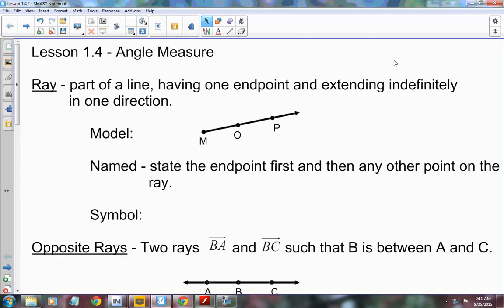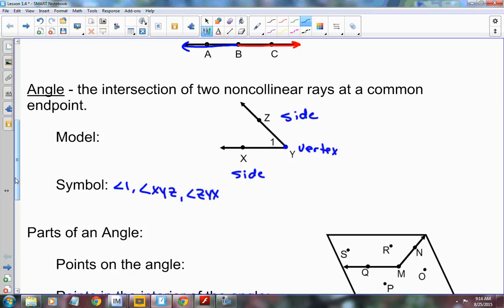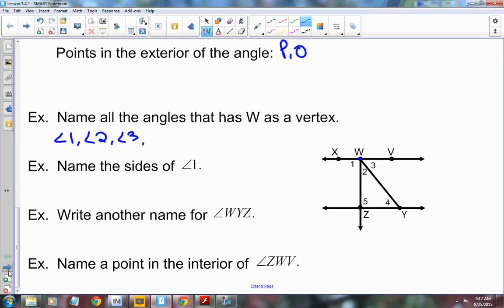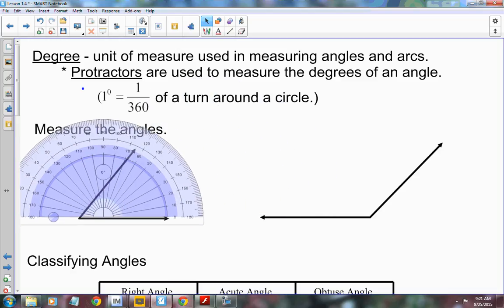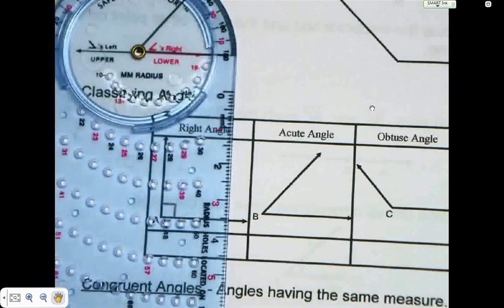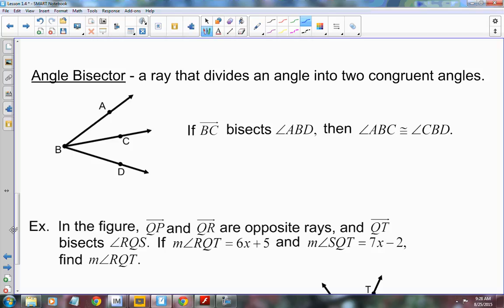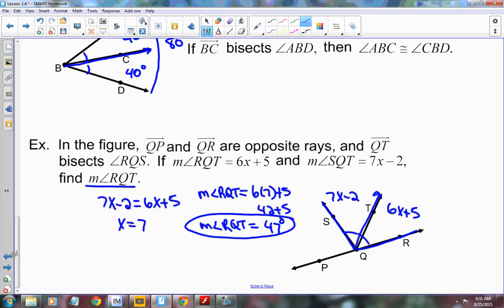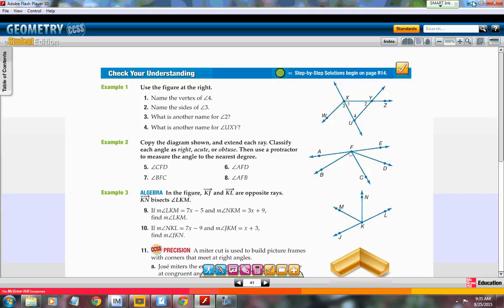Lesson 1 4